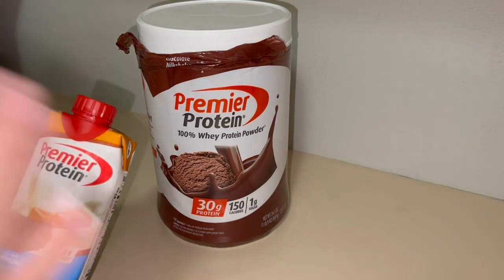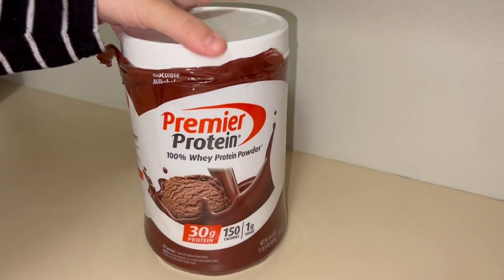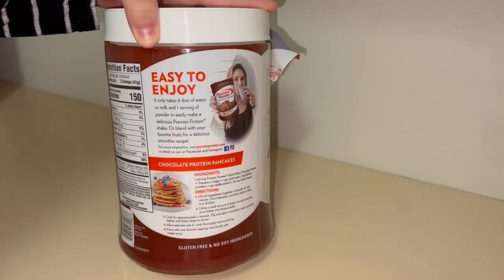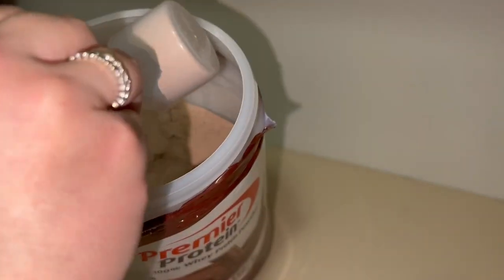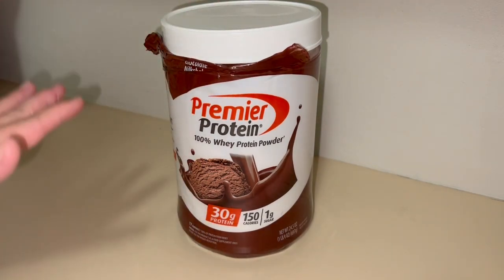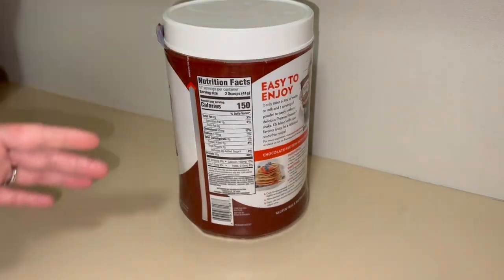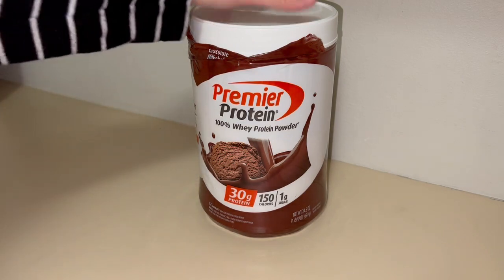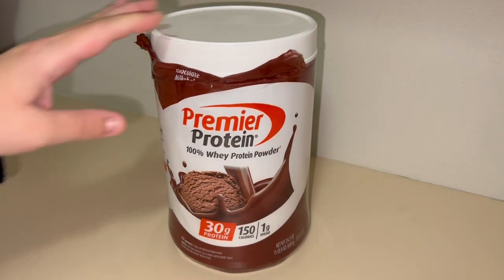Premier Protein Whey Protein Powder Review: A Delicious Protein Powder for Optimal Health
Premier Protein Whey Protein Powder is an excellent choice for those looking for a high-quality protein supplement. It contains 30g of protein per serving, with only 1g of sugar and 3g of carbs, making it a great option for those on a low-carb diet. It also has a delicious taste and comes in a variety of flavors, making it a great choice for anyone looking to increase their protein intake.